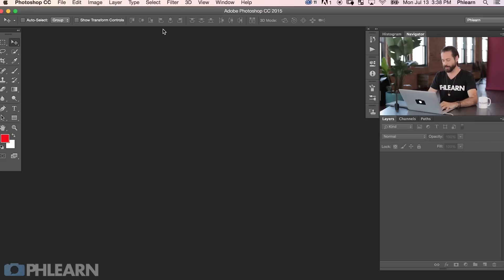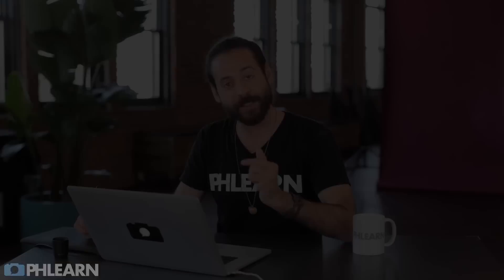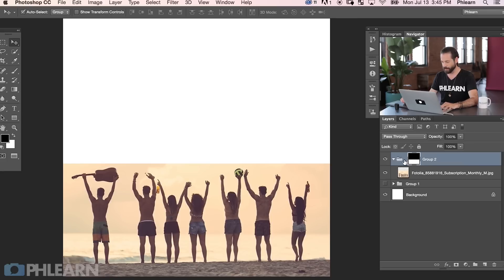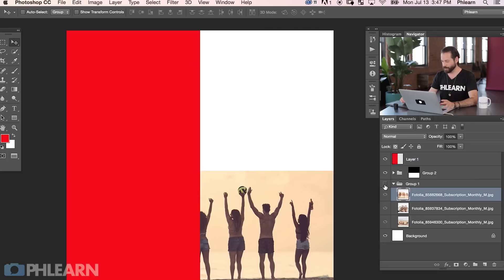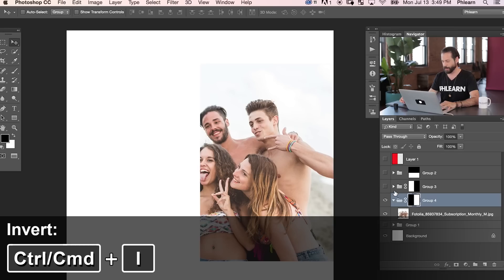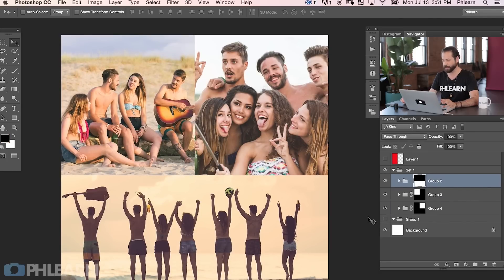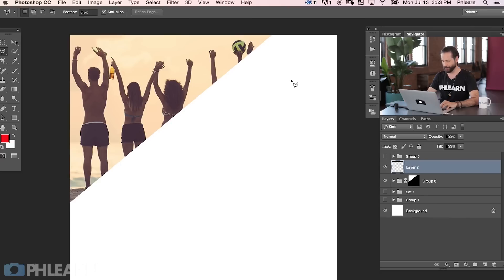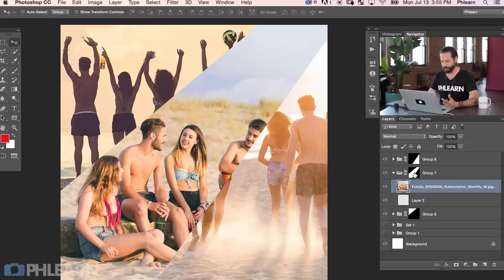How to Create Collage Templates in Photoshop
Learn How to Create Collage Templates in Photoshop in this episode! This is a priceless technique for anyone with a blog, website, or someone just wanted to combine a few images together into one.

Section 1: Prepping the Images

Start with a blank document and load your images into Photoshop. We choose to go to File - Scripts - Load Files into Stack. This pulls all of the photos in at once. Then, group the images together (Ctrl/Cmd + G).

Section 2: Utilizing Groups & Layer Masks

Pull the first image that you want to work with out of the Group you just created. Then - this will sound odd - group it with itself (click on the layer and press Ctrl/Cmd + G). Next put a layer mask on that group.

This process alone is what allows us to create the sections separately, and you will see later how convenient it makes everything!

Next, fill that group layer mask with black (making the image invisible). Grab the marquee tool and create a rectangular section anywhere you'd like.Now select the layer mask and fill it with white (Shift + Delete). You will see the image show up only where that marquee selection was made. You can scale the image however you'd like, and it will stay right inside of that selection! Woohoo.

Section 3: Defining Precise Sections

 If you'd like an image to be split directly in half, you can create a new Color Fill Layer and hold Ctrl/Cmd + T. Then move the center point over to one side, and change the width or height to be 50%. This will split that color layer right in half! This is a quick and easy way to get proper measurements.

If you'd like an image to only be visible in that Color Fill Layer, group it with itself just as we did before. Then, Ctrl/Cmd + Click on that Color Layer. That will create a layer mask right where you need it.

Section 4: Playing with Section Shapes

Keep in mind that you can make these shapes to be whatever you want! For our last example, we use the same technique but use the Polygonal Lasso Tool to make slanted diagonal shapes. This can create some fresh and fun looks for a website or blog.

Have fun with this! Combining multiple photos together into one image can have a really lovely effect!